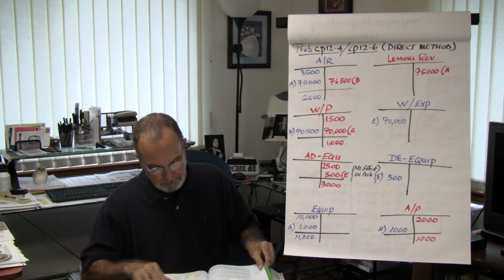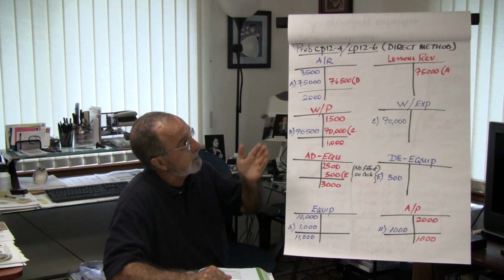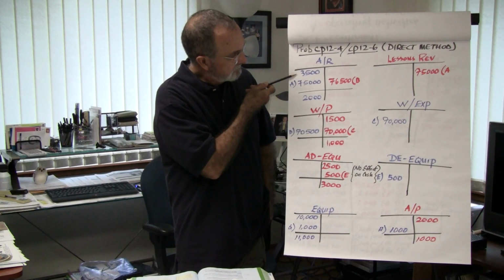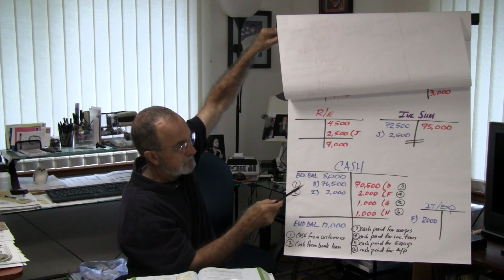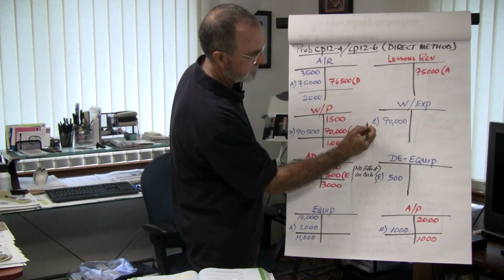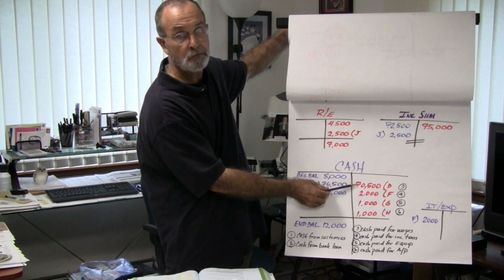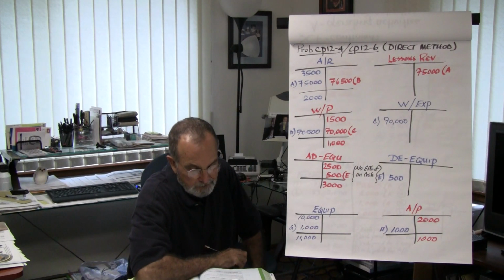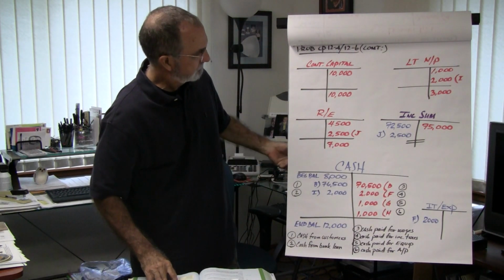SCF Prob CP12-4/CP12-6.MTS